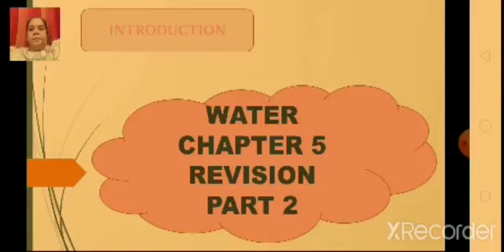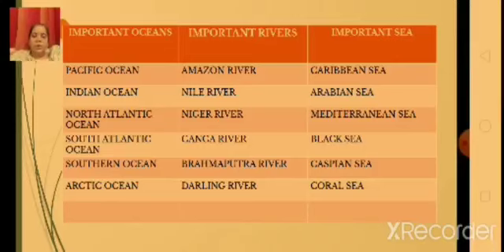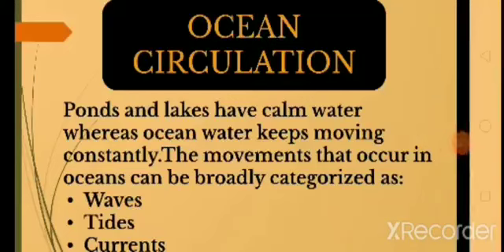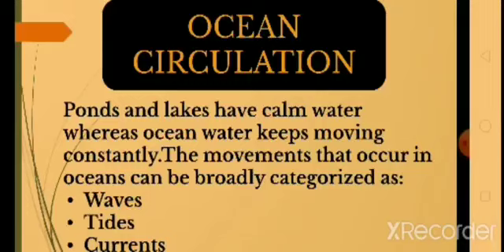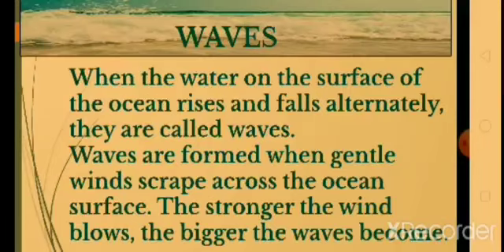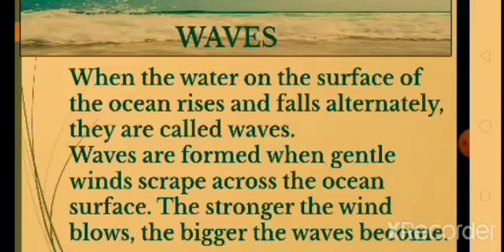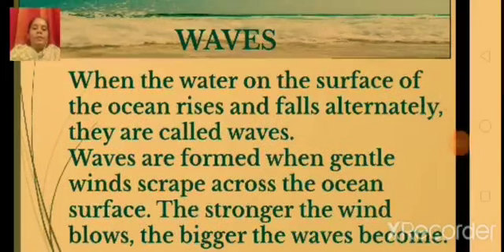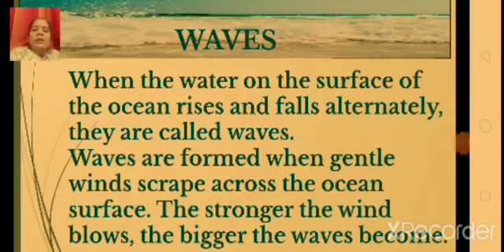class 7 Geography Chapter5 water revision part 2